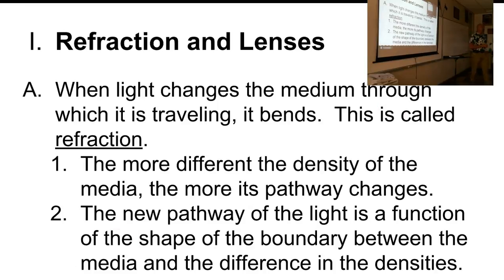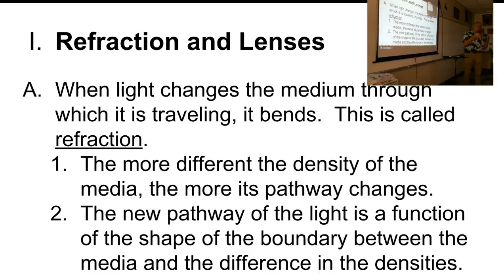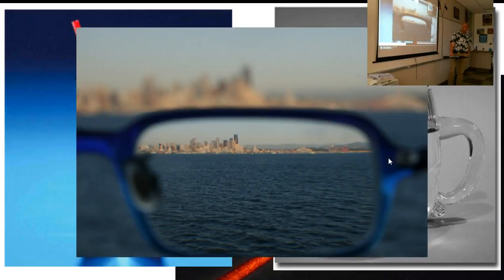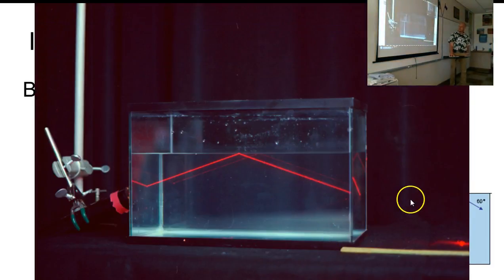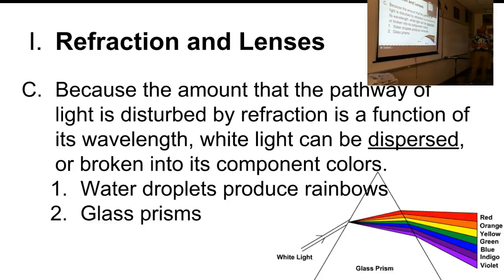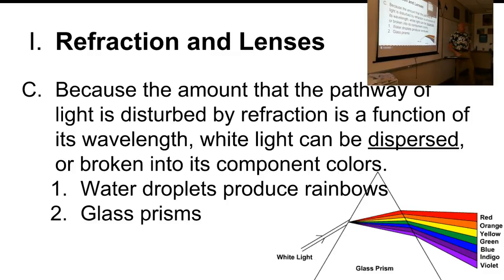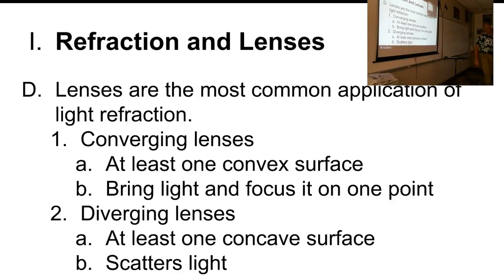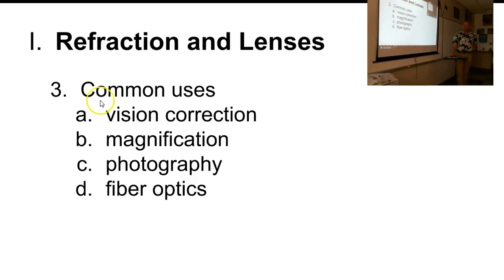Refraction and Lenses CCCS Physical Science #21